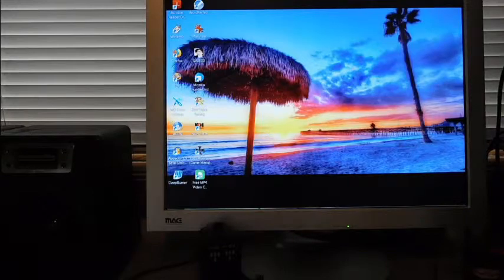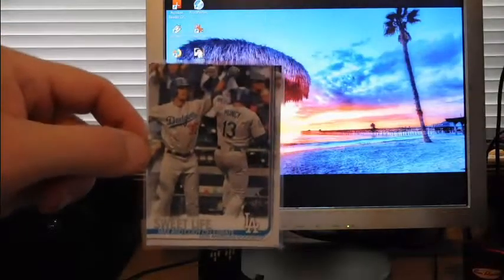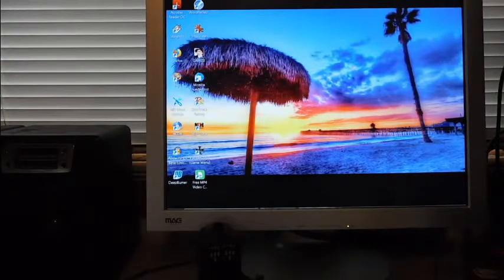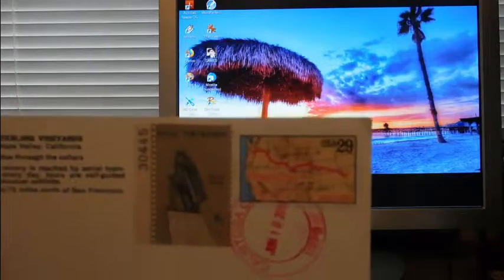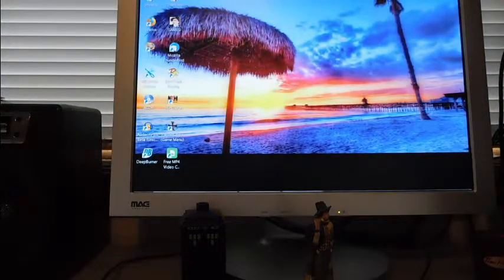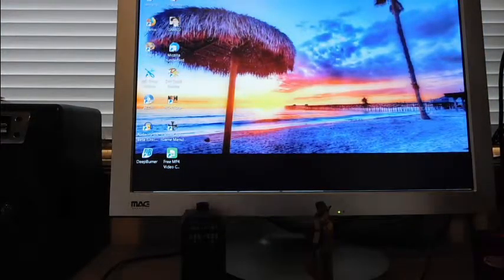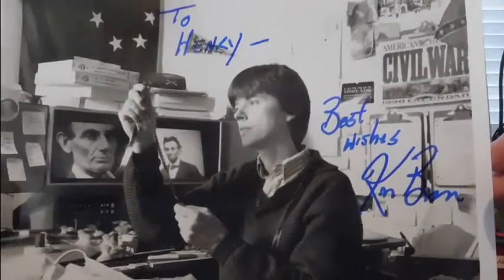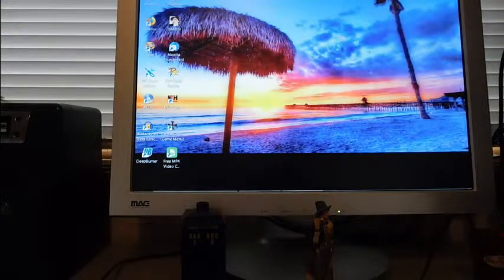R.I. TTM and a Legendary Film Maker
1 card and 1 8X10